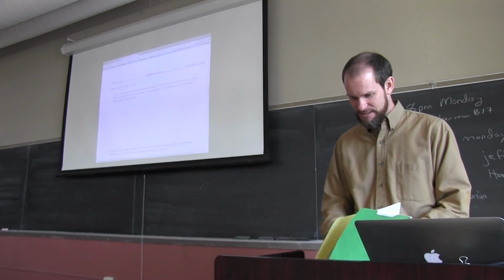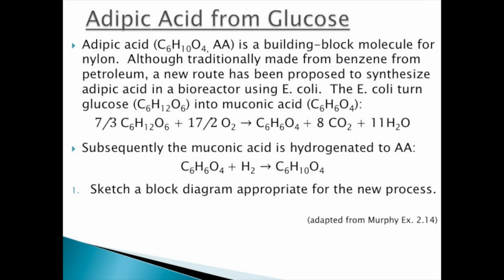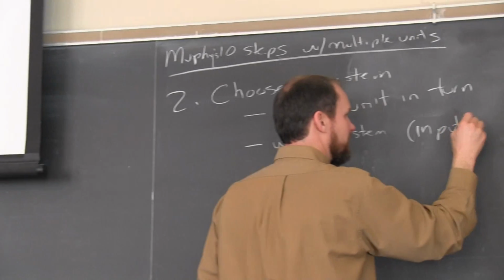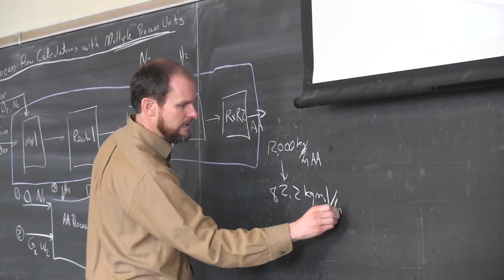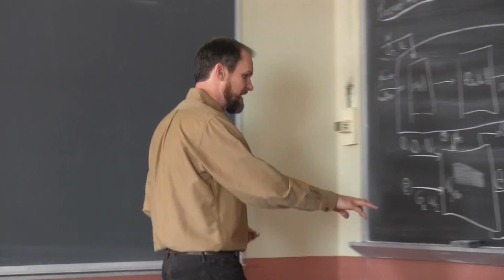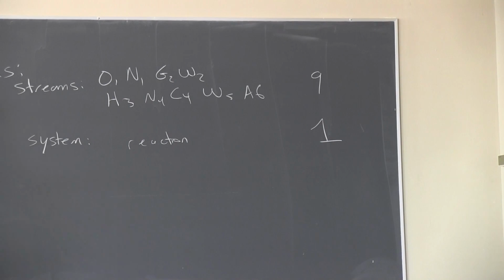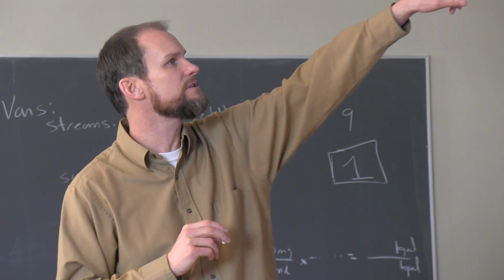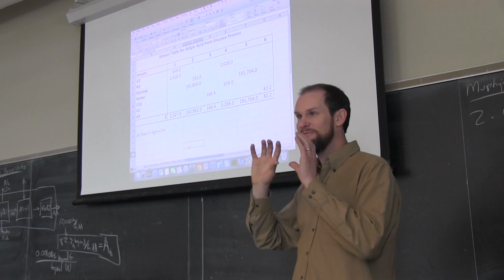Process Flow Calculations with Multiple Process Units - 2/25/15